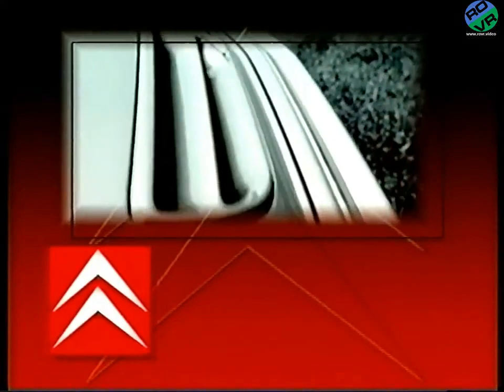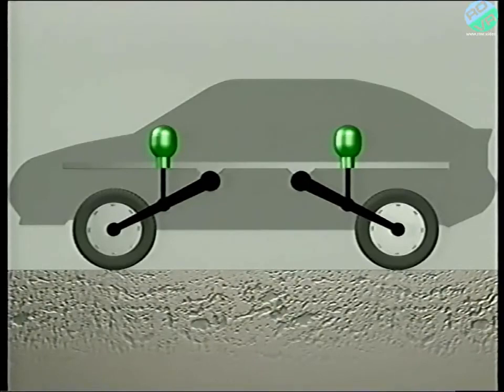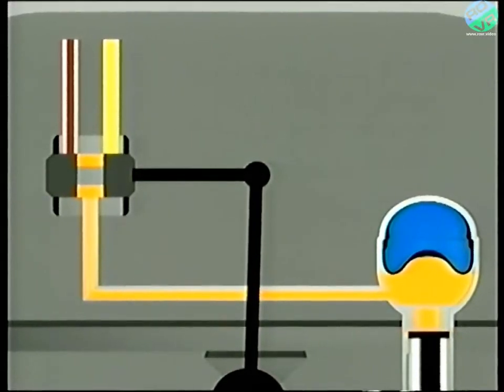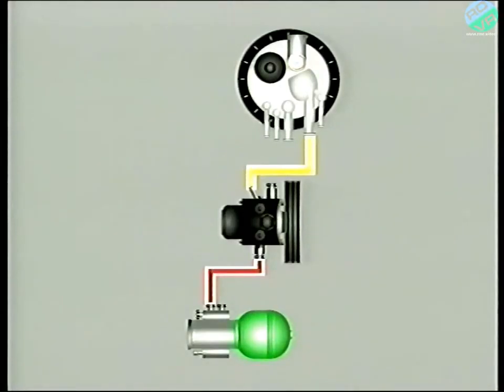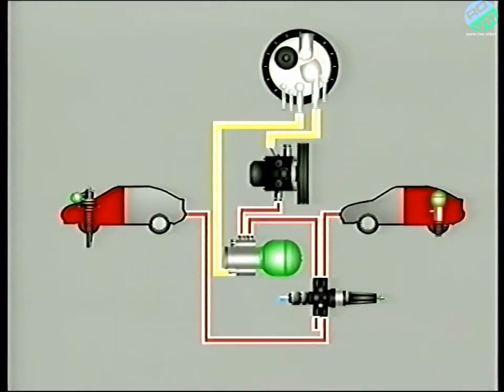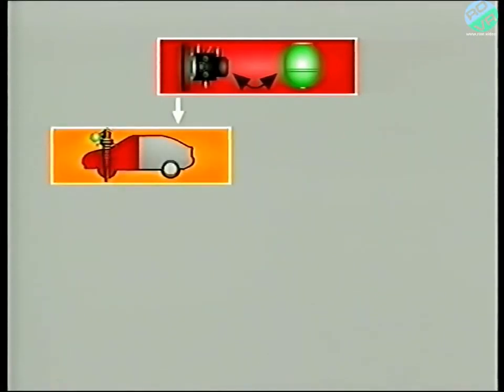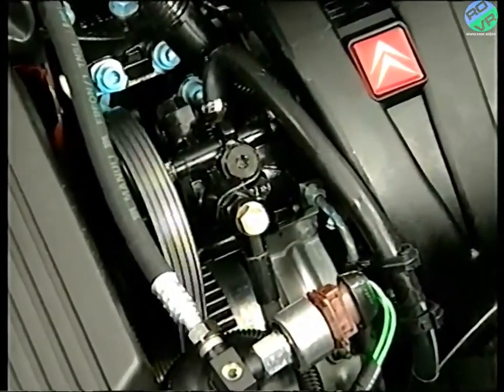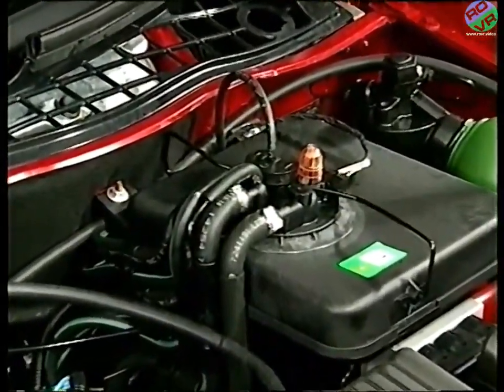La suspension hydropneumatique Citroën: Introduction au système (1/4)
TRADUCTION FRANÇAISE DISPONIBLE, ACTIVEZ LES SOUS-TITRES !
Voici la première partie de la formation technique sur la suspension hydropneumatique des Citroën Xantia et XM. Traduite par mes soins, n'hésitez pas à signaler en commentaire toute erreurs que remarquerez.
Merci à ROVR pour le partage de cette vidéo !

Date de la vidéo: 1998

CJDJ = conjoncteur-disjoncteur

Quelques précisions supplémentaires de la part de "Citrovideo revient!" (merci à lui!):

8:00 Tout ce que qu’elle aspire du réservoir est renvoyé au réservoir via le CJDJ.  (Nous n’utilisons pas de terme pour désigner cette phase de fonctionnement, roue libre est une analogie électronique ou ferai penser que la pompe est mécaniquement débrayée ce qui est faux. Marche au ralenti laisse penser que la pompe tourne au ralenti, faux aussi, la pompe est mécaniquement liée au régime moteur en permanence.

13:22 Peut être identifiée par ses 2 sorties HP
(À gauche la très particulière sortie par raccord banjo ici d’une 1,8l 16v BVA qui emploie un flexible de liaison avec le CJDJ, configuration rarement rare, la plupart du temps ce sera bien une conduite HP avec un raccord comme à droite)

13:37 Sauf V6 ES9J4 principalement qui ont une soupape déportée à l’avant gauche de l’auto

14:18 Sauf principalement les V6 ES9J4

14:32 Ici une pompe «traditionnelle» à plateau oscillant 5 pistons héritée des Bx et CX. XM et xantia ont aussi pu recevoir un temps dans certaines configurations une pompe 6 pistons à une seule sortie qui est visuellement très proche de la 6+2 ces 2 dernières sont des pompe à came et éléments de pompage en étoile.

14:42 Les modèles V6 ES9J4. On peut retirer volant à droite car c’est pareil en volant à gauche

14:44 Leur limiteur de pression est dissociée de la pompe et est également réglable. (Réglage qui n’a qu’un but de précision, car réglé trop faible l’assistance sera insuffisante sur les puissantes sollicitations, trop fort il y a risque de dessertissage et donc destruction du vérin de DA)

14:59 Les XM V6 PRV utilisent un système de direction totalement différent, la diravi, dérivée des CX.

15:16 ... s’affaissait après arrêt du moteur, généralement en quelques heures, par fuîtes internes naturelles.

16:04 Pression qu’elle accumule lorsque le clapet SCMAC est ouvert, elle constitue donc une recopie de la pression de la suspension AR. très discrète, cette sphère est l’une des plus oubliées lors des remplacements de sphères, elle est pourtant capitale pour la sécurité, aussi importante que toutes les autres en fait, même si on ne s’en rend pas compte notamment car elle ne pose pas de problème de confort lorsqu’elle est morte, pas de conséquence palpable à la conduite. Attention donc à avoir comme les autres cette sphère dans la tolérance de tarage.

Contrairement à la croyance induite par son nom, la sphère sc-mac n’a aucun rôle dans le maintien de l’assiette en stationnement. Une des nombreuses erreurs de diag par incompréhension du système entraine le remplacement (ou la volonté de remplacement^^ ) de cette sphère lorsqu’une auto équipée du Scmac qui s’affaisse quand même en stationnement. Remplacement inutile car ça ne résoudra rien... involontairement très utile si comme dans 99% des cas la sphère était morte par l’oubli classique.

16:37 ... un réseau de retours de fuites  (certaines parties souvent appelées pieuvre ou plus rarement araignée)

suspension hydraulique citroen sphere haute pression xantia xm c5